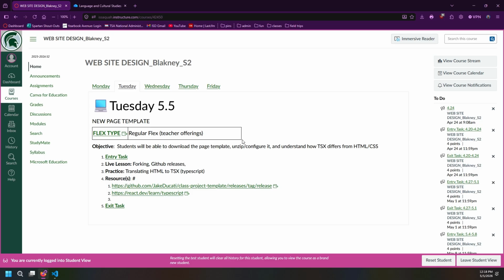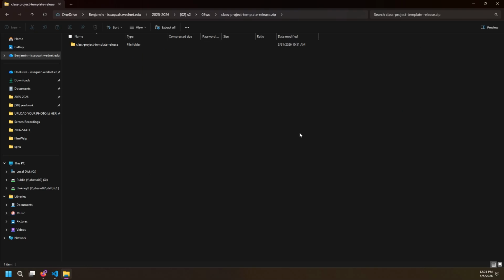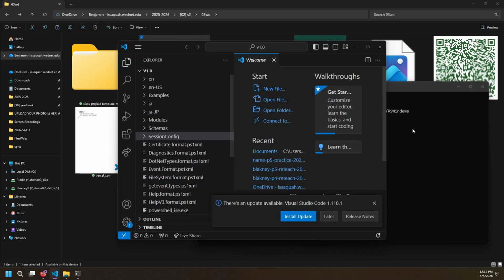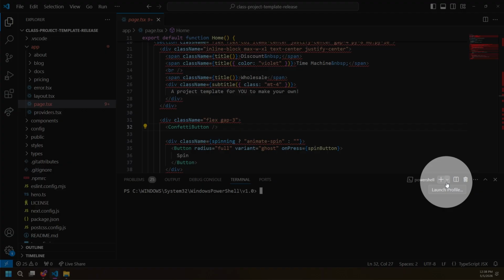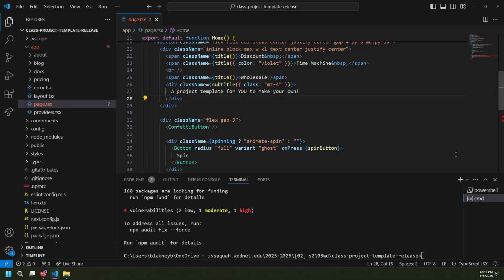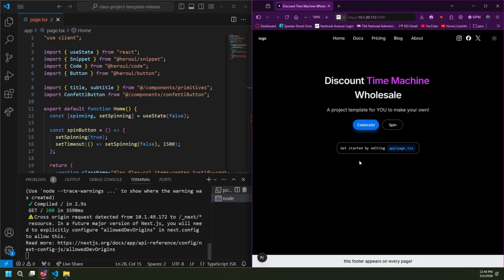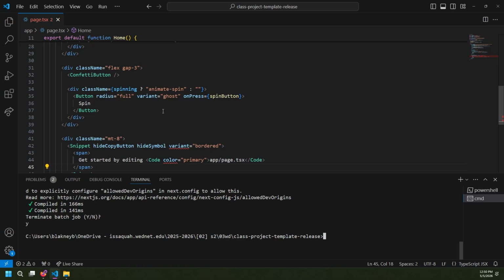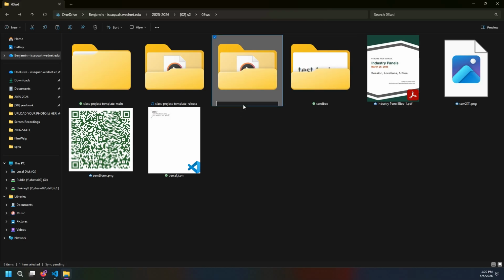2026.0505-p5; TEMPLATE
Configuration of templates for May